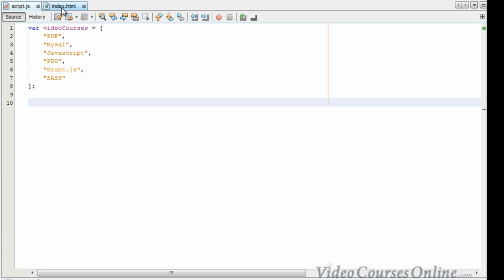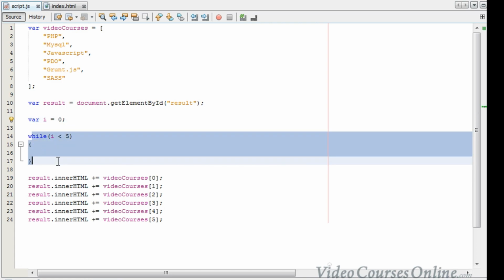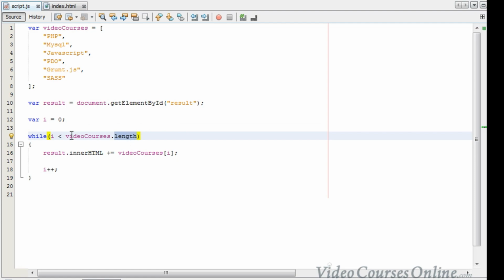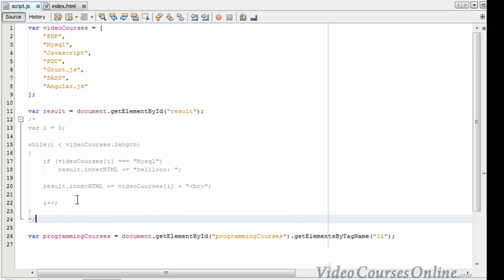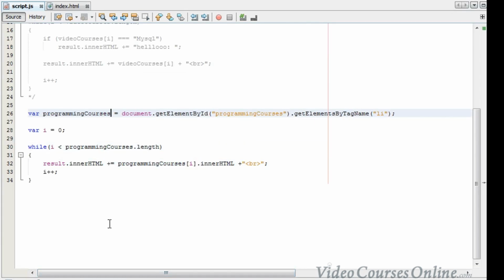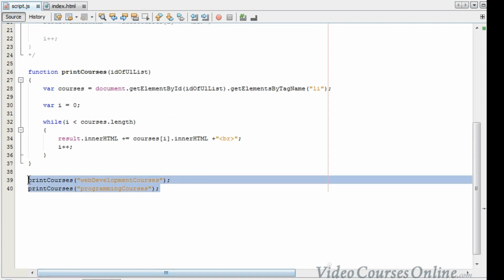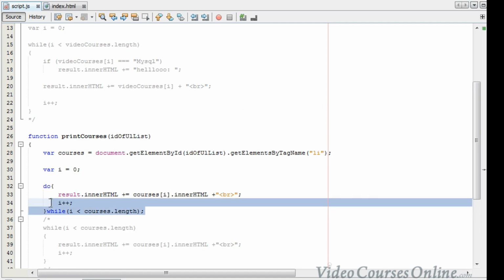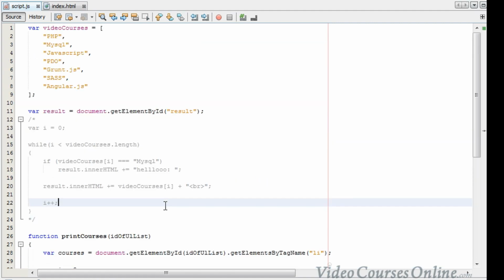JavaScript Loops: Learn How They Work (Completely In 10 Minutes!)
What are loops? How to use them and when to use them? How to print the content of array or edit the content of array using loops.